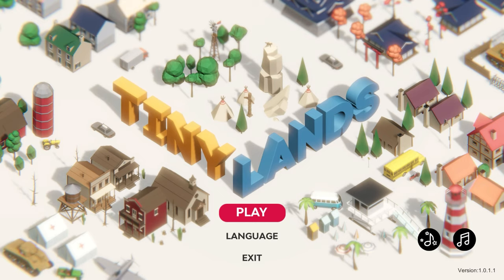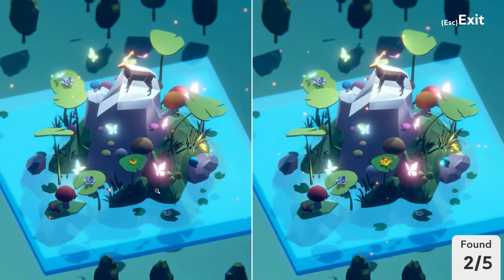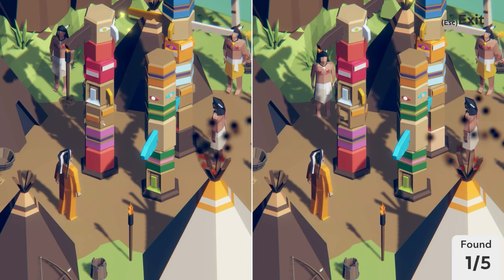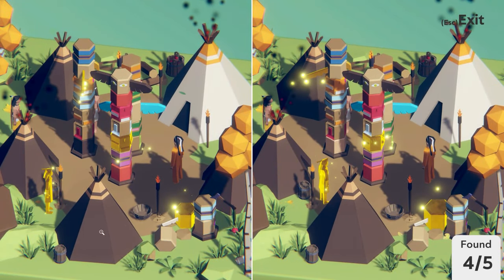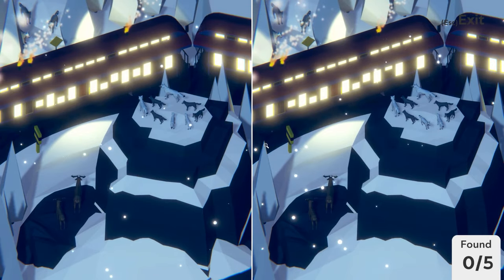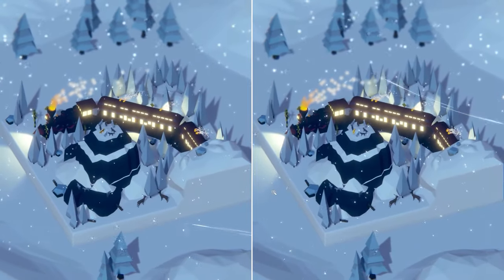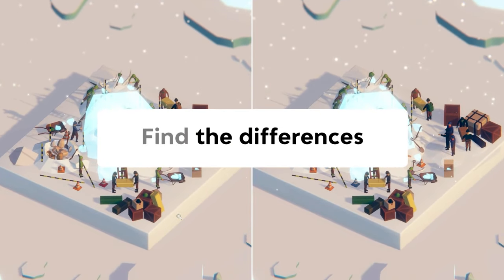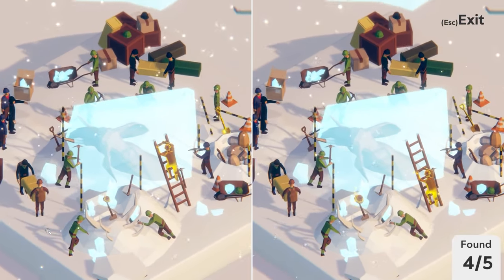Spot the Digital Difference | Tiny Lands - Let's Play / Gameplay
Beverage obtained so let's play Tiny Lands.

Take your perceptivity to a new dimension in a relaxing low-poly isometric puzzle game. Find the differences in the beautiful, fully rotatable, and zoomable 3D environments. Can you find them all?